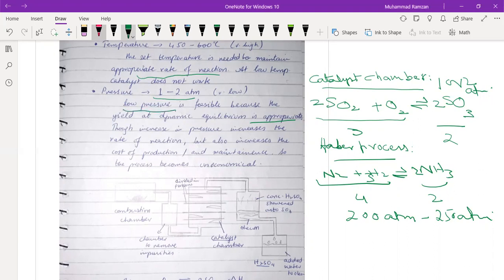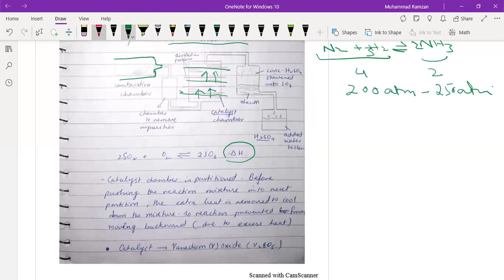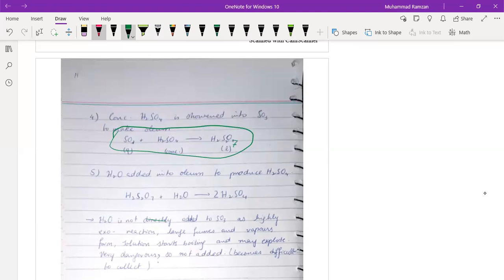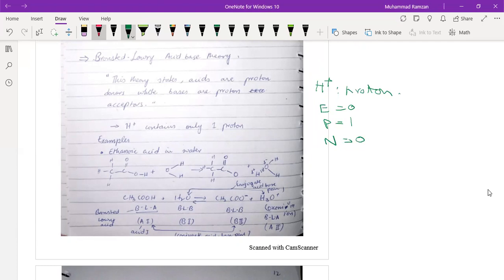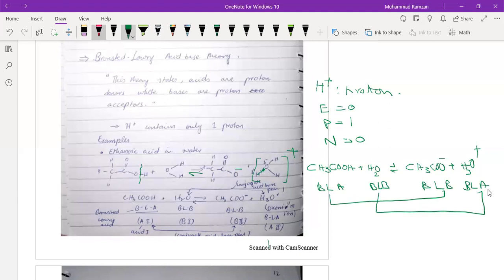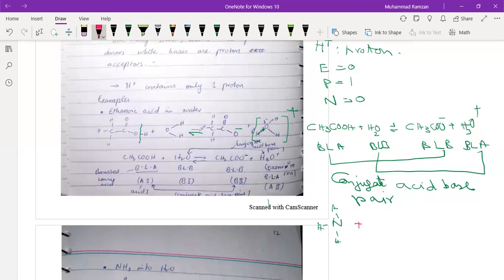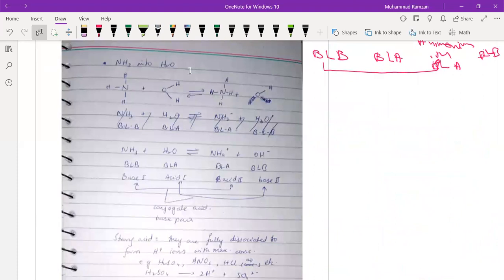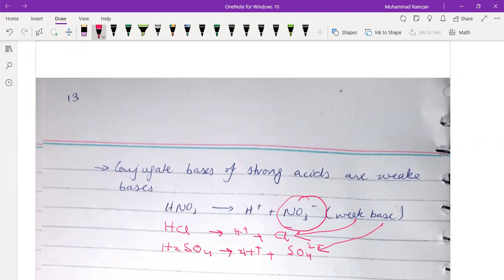Pearson Edexcel/A Level 2 Chemistry/equilibrium/Topic 10,11/Part 4